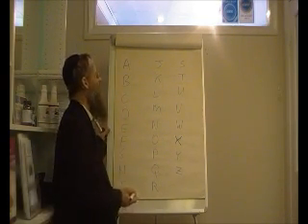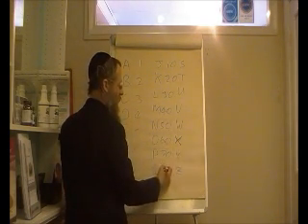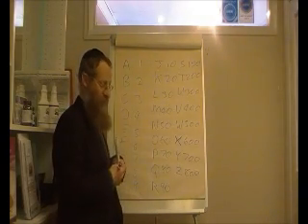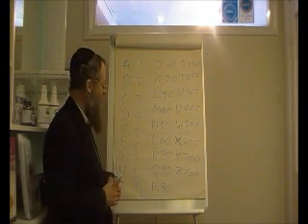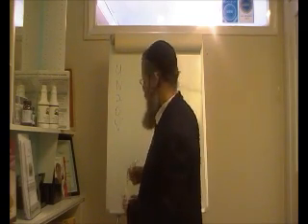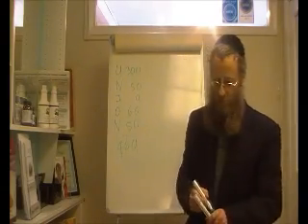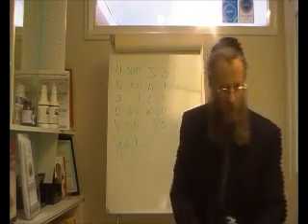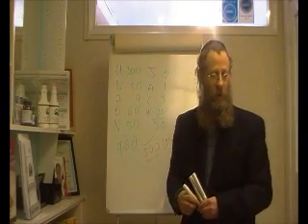Gematria Part 5.wmv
Englsih Gematrtia on the Union Jack. Application of the Normal Value (Mispar Regali) in the English Language.